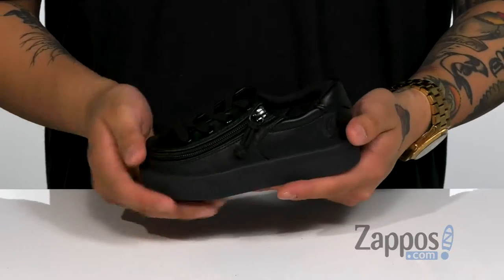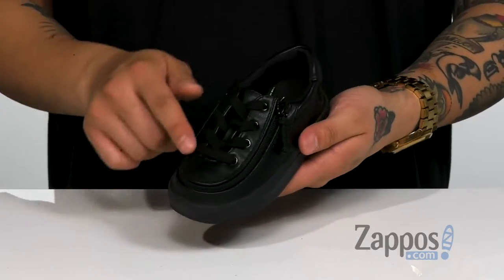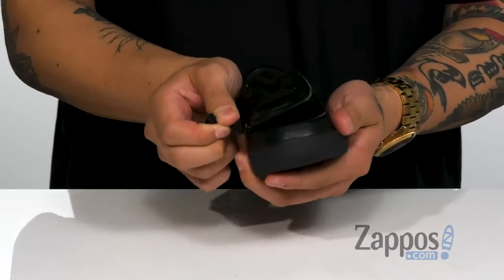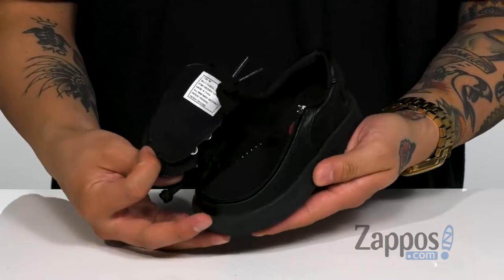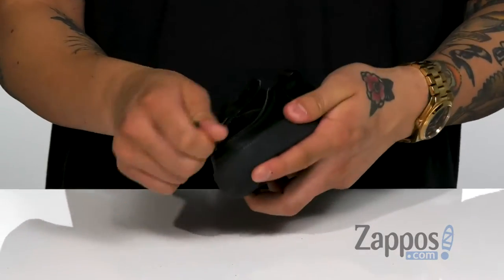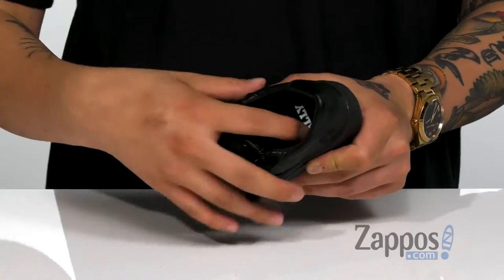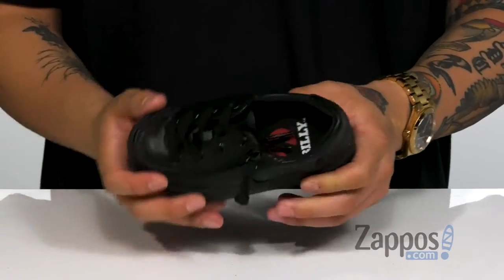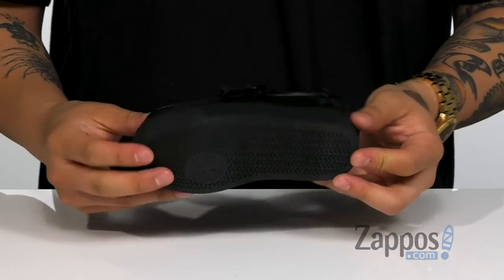BILLY Footwear Kids Classic Lace Low Canvas (Toddler) SKU: 9272291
Craft them a classic look with the BILLY Footwear&reg; Kids Classic Lace Low sneaker!
The BILLY Classic features innovative FlipTop technology, giving kids a fun and easy way to put on and take off their shoes.
Durable canvas upper material.
Wrap-around zipper closure. Flip! Zip! Go!
Lace-up construction for a secure fit.
Well-cushioned footbed for all-day play.
Durable and flexible rubber outsole.
Convenient visual sizing confirmation on the inside flap.
Imported.